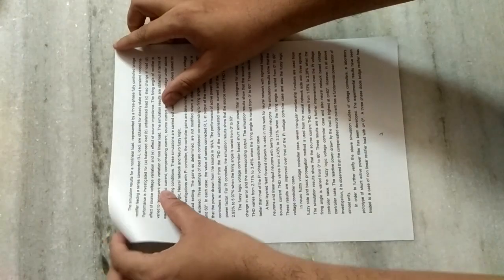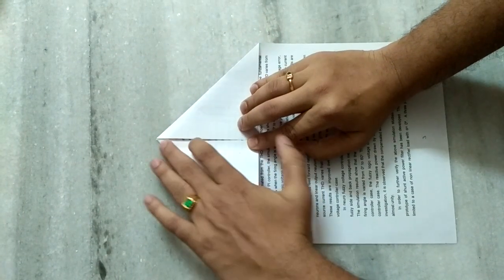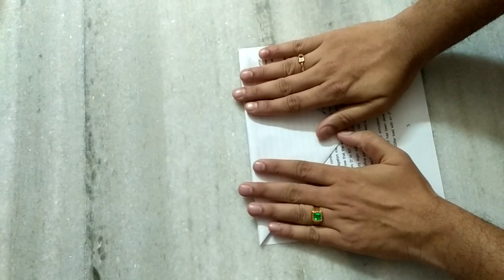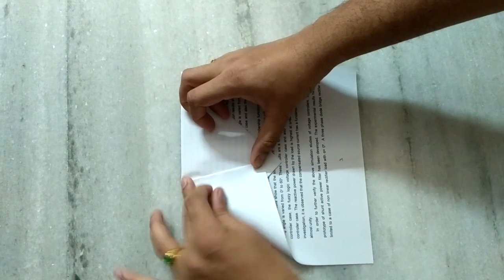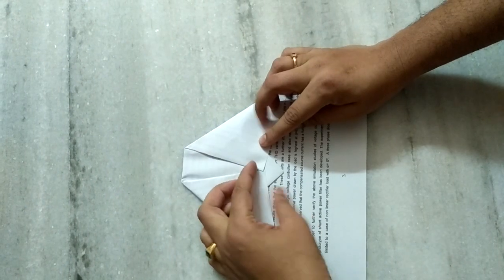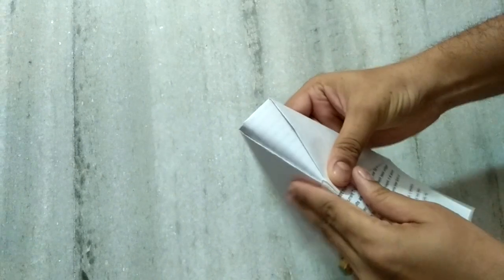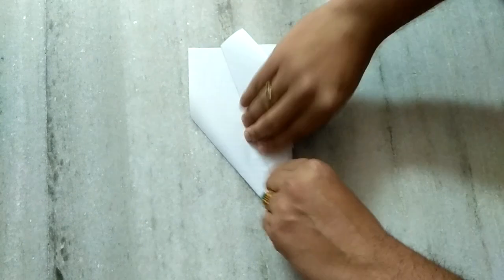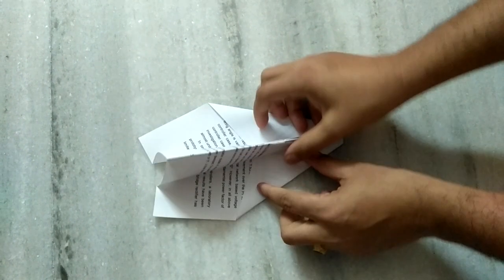Rocket (Flight)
Paper Rocket